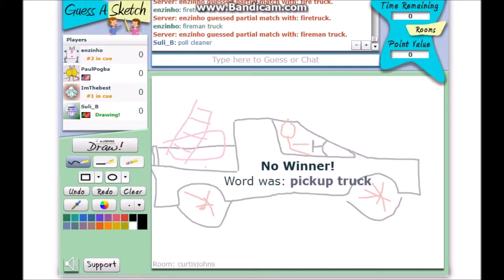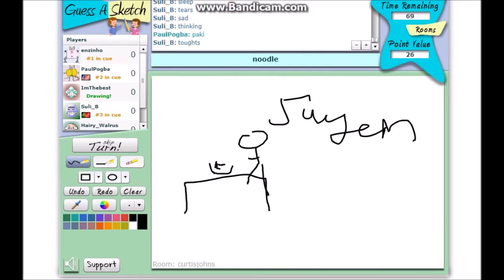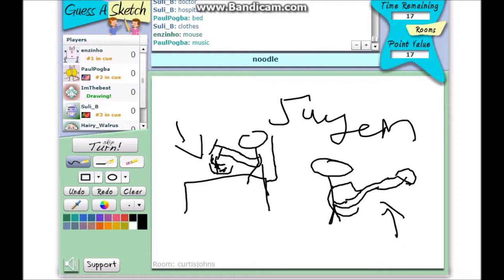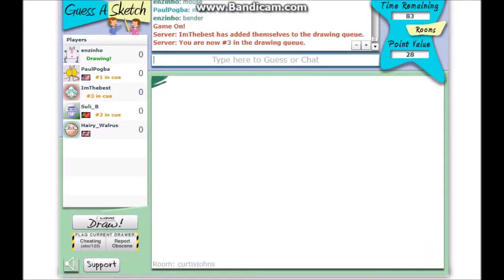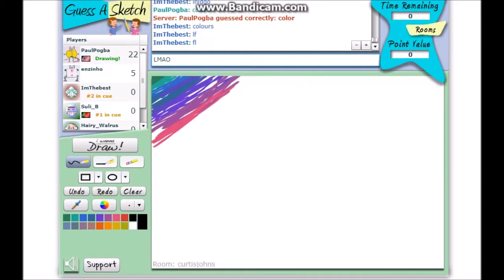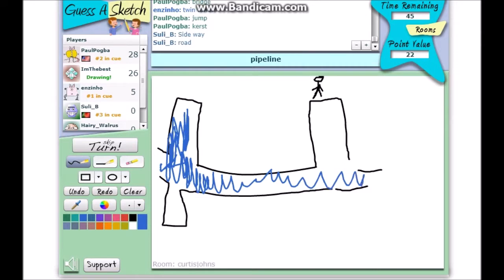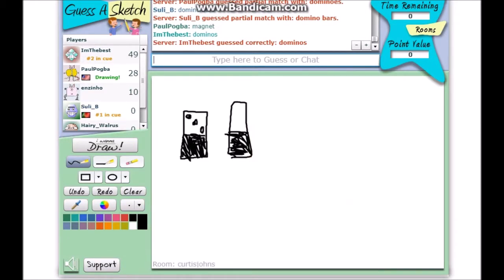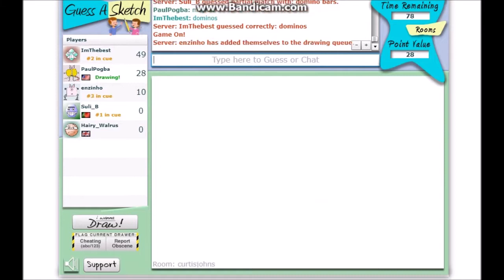Draw my thing - #8